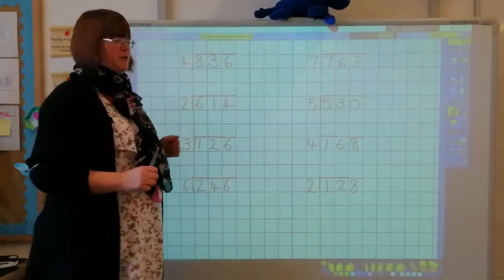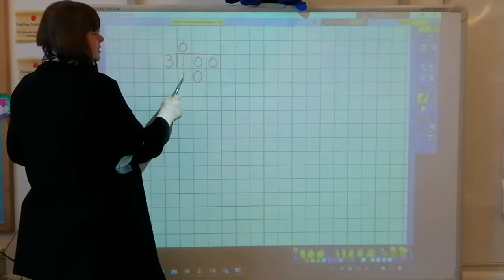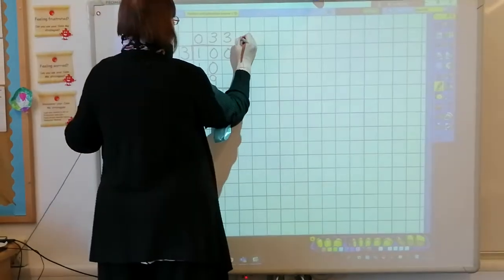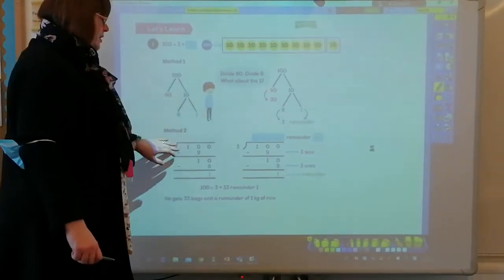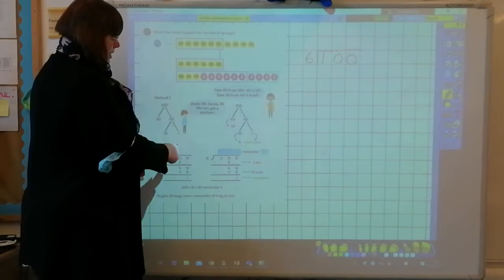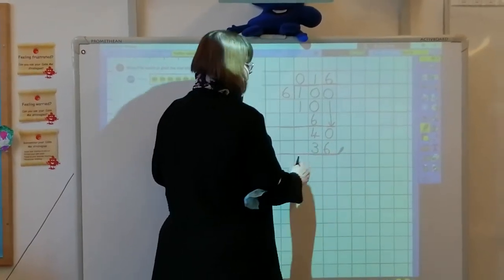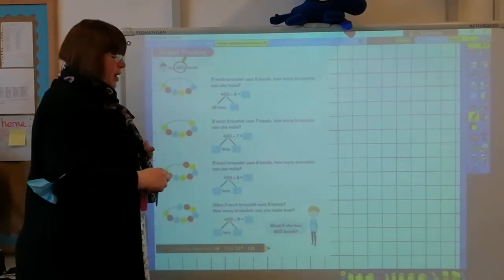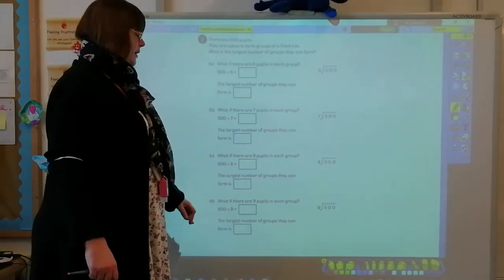Y4 Maths Starter and MNP 2.2.21